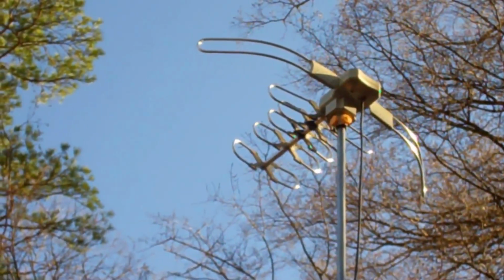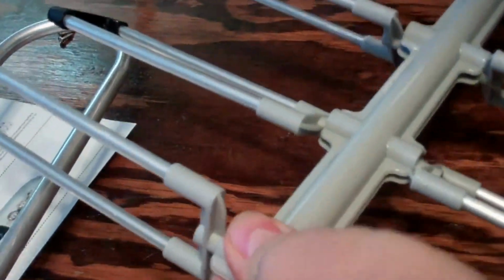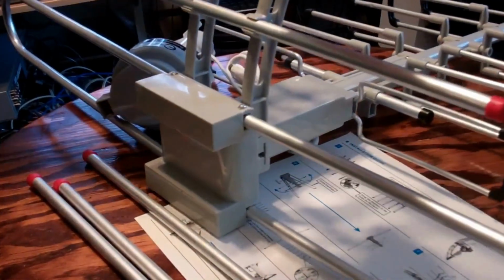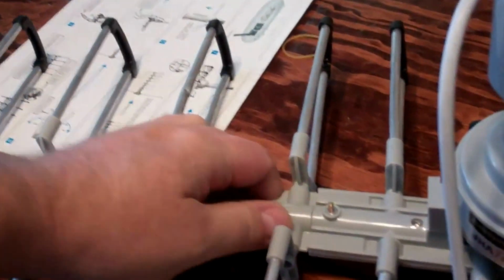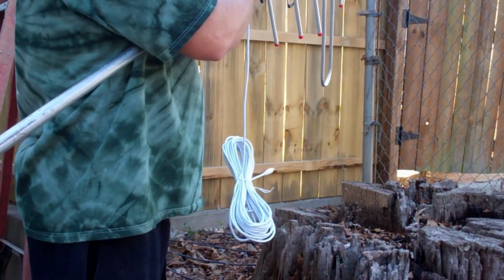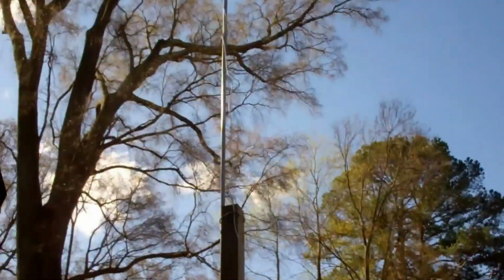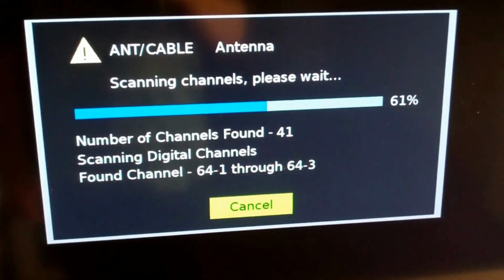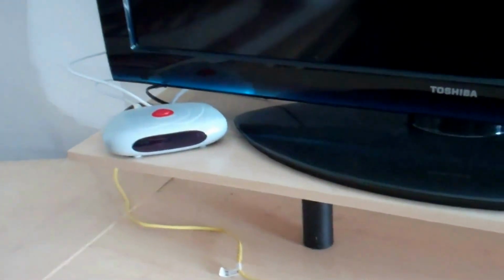Assembling & Testing a E-Sky HG-981 HDTV Antenna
Open box, assembling, mounting, & testing a E-SKY HG-981 Digital HDTV Antenna with amplifier. 150 mile range. I liked this antenna so much, I bought a 2nd one on ebay for $33 dollars for my Mega-Shed..